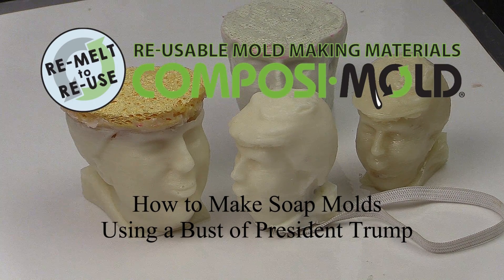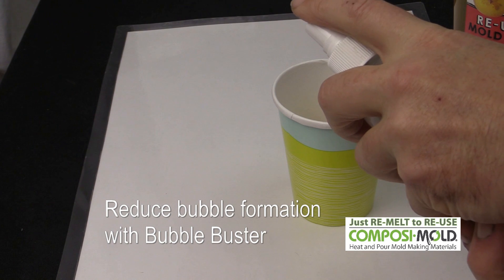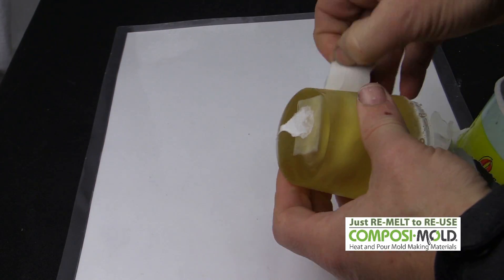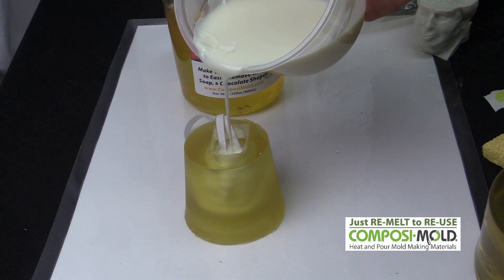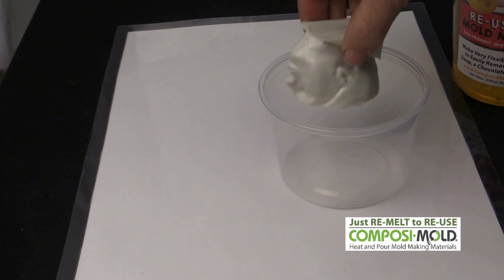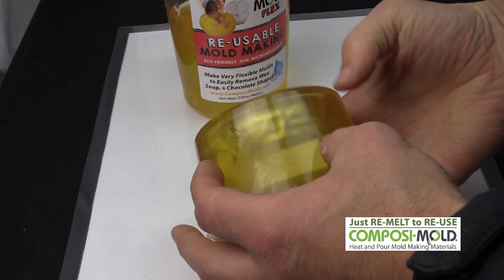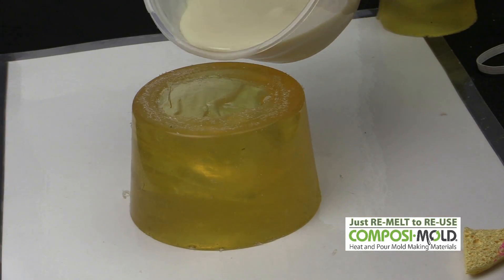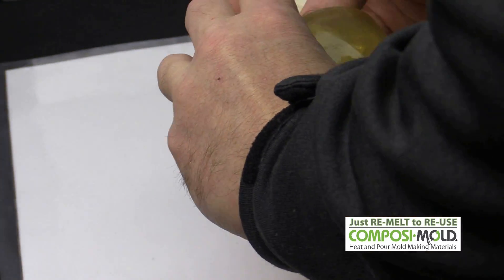3D Printing into Soap: How to Make Unique Soap Molds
Experiment! Today we are going to show you how to make a unique soap mold using a 3D printer and ComposiMold. We downloaded a design of the Bust of President Trump from Thingiverse that was designed by CU 3D and threefer. It took several tries to print before we were ready with our Master shape. To make the surface smoother than what you get with the 3D printer we washed the shape in acetone.

To make the soap mold: we hot glued the Trump Bust to the bottom of a cup and then sprayed it with Bubble Buster.

We melted the ComposiMold-Flex  Re-usable Mold Making Material  in the microwave for about 1 minute using a 40 oz. container to obtain enough melted molding material. This was poured over the master part.

The mold solidified in about 30 minutes in the freezer. The original part was extracted from the mold, and we now have a unique soap mold.

In this project, we are making a Soap on a rope, so a piece of rope is placed into the mold. The soap is melted in the microwave and then poured into the chilled ComposiMold Mold.

Be sure the soap is cool prior to pouring into the mold.

We then extract the soap from the mold by peeling the ComposiMold away from the soap and then pressing the shape out. If necessary, use scissors to cut a parting line.

While 3D printing the bust, we had a print that did not complete, which gave us another idea for
adding a sponge to the top of the bust. So here is another mold and soap we
made of President Trump. The mold making process is the same.

You will notice that the head was facing to opposite way in the mold because we wanted his head to be open when we poured in the soap.

The sponge is cut to fit the shape of his head.

We added a piece of rope to the sponge so it will stay on his head better.

We then poured in the melted soap and placed the sponge on to his head.

This mold was placed in the refrigerator for about 30 minutes before pulling the soap out of the mold.

We carefully pulled the ComposiMold away from the soap, and we had our very own soap of the President of the United States.

We have lots of other unique videos, so please subscribe, sign up for our free e-book at ComposiMold.com, and let us know what we can do to help you with you mold making ideas.